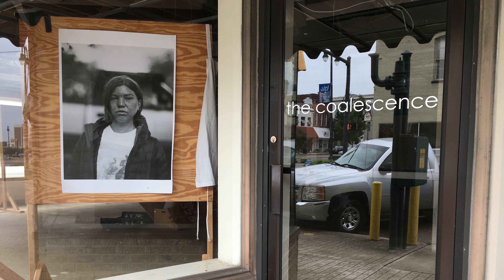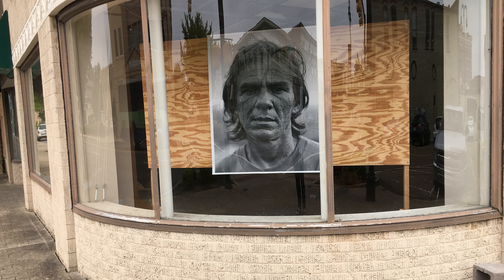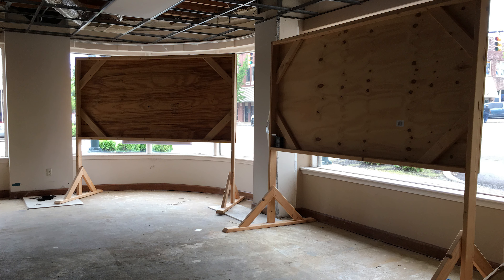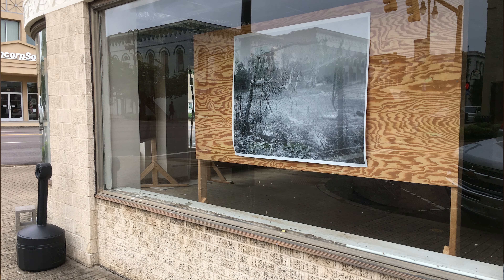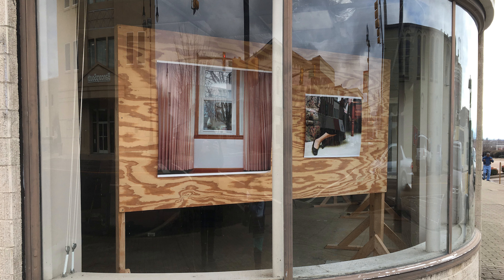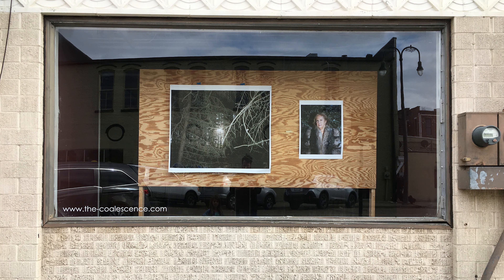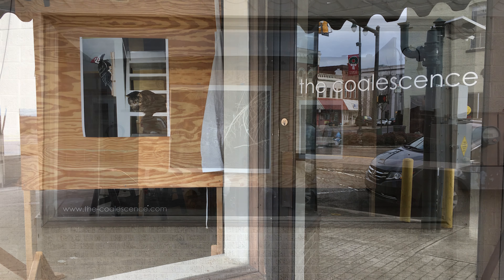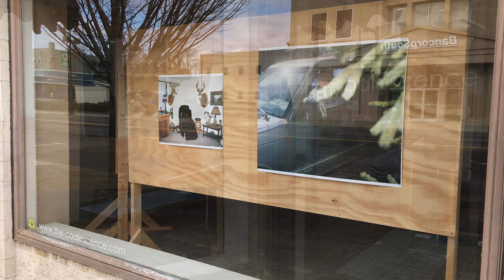DIY Street Gallery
Want to start your own gallery? I could be easier than you might think. Here is a space I created and ran with support from my local downtown development organization for over three years.